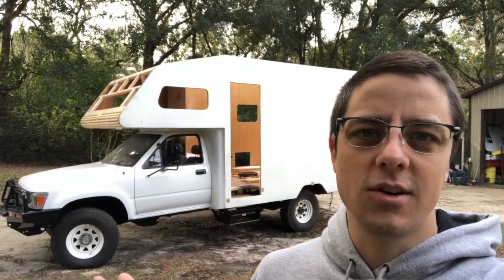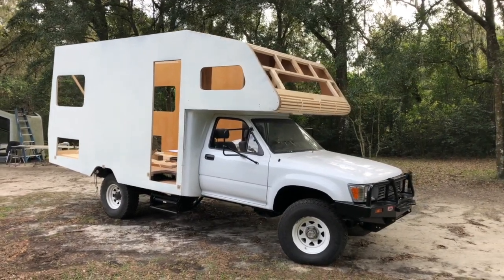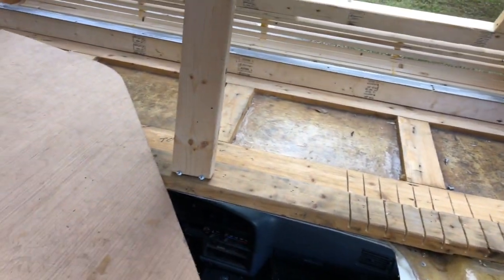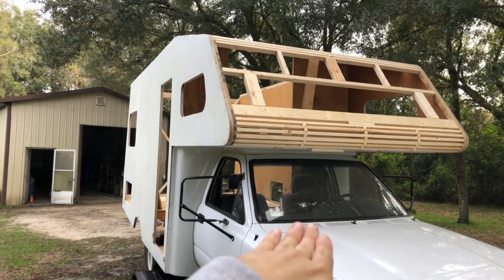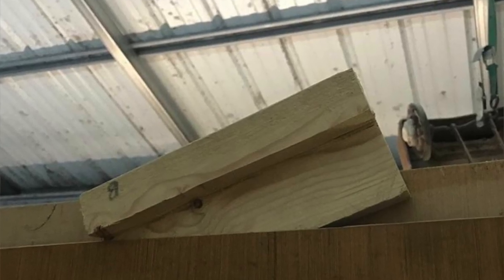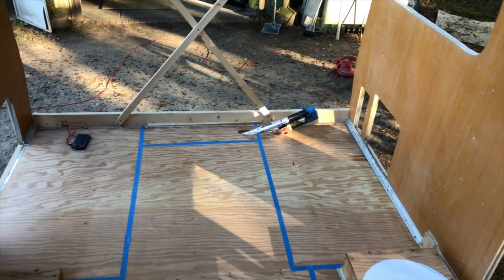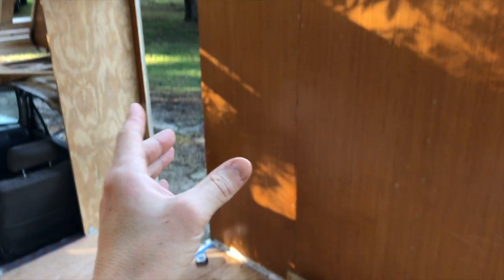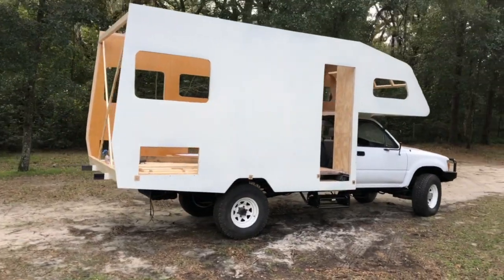#10 - Wall Install On Toyota 4x4 RV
Long due for an update but the truck is coming along.